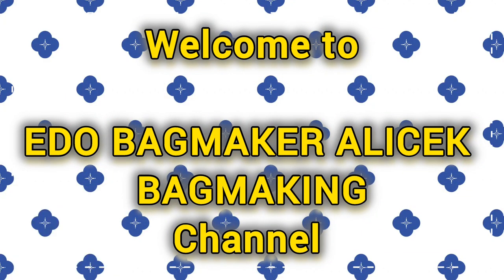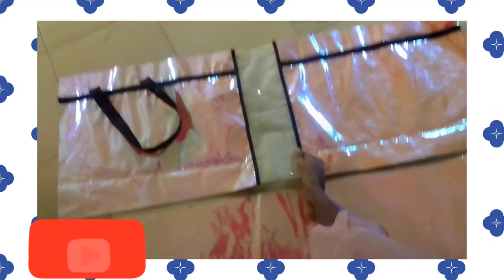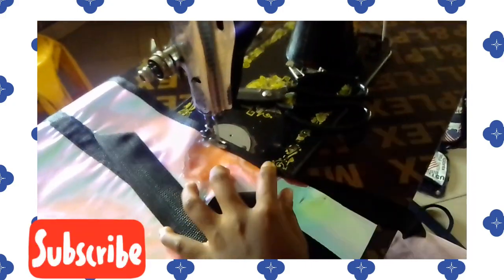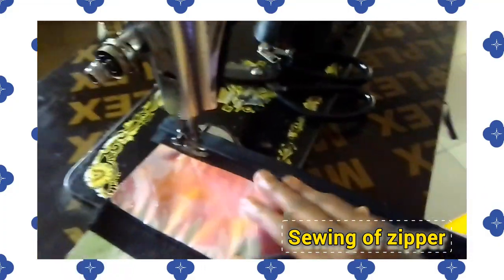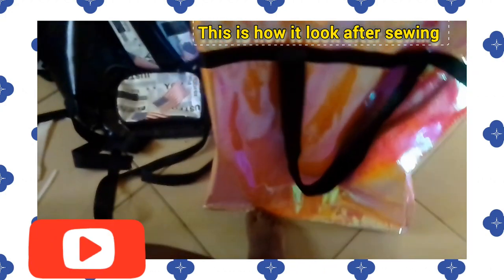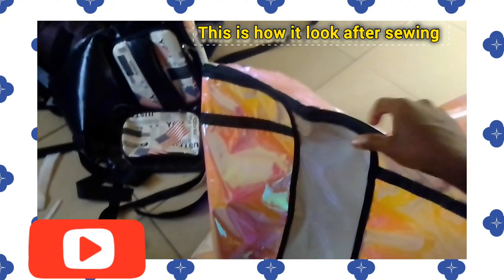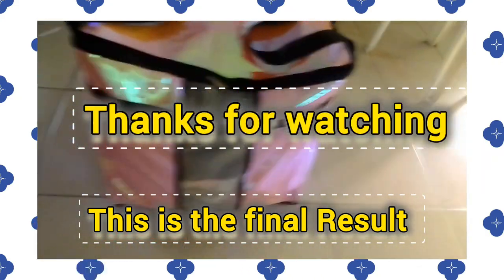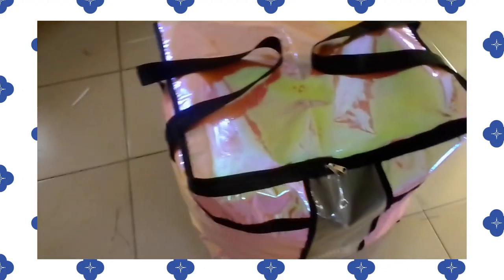HOW TO MAKE WARDROBE ORGANISER/STORAGE BOX AT HOME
Cutting and stitching of a STORAGE BOX /TRAVELING BAG /WARDROBE ORGANISER PACKING BAG LUGGAGE BOX.

Sewing tutorial
Clothes storage diy
Clothes organiser
cloth storage bag
blanket cover
Winter clothes organizer bag
Blanket Organizer Bag
sew
wardrobe organizer bag
Wardrobe organization
bag making idea
Diy projects
handmade Zipper bag
Big Size Cloth Storage bag
zipper bag making idea at home
how to make
kids cloth storage bag